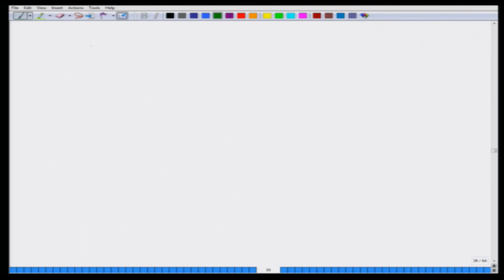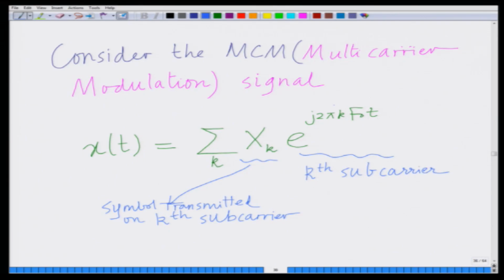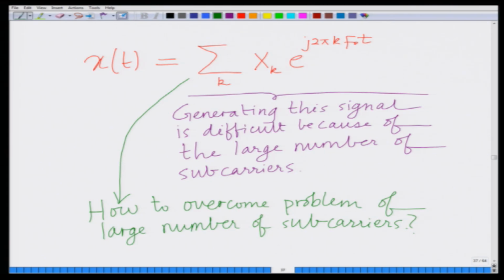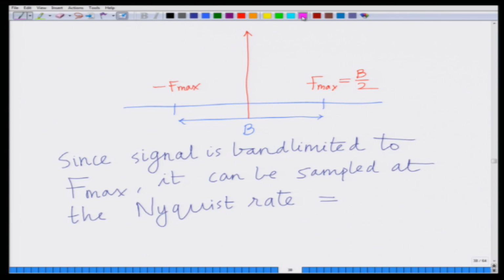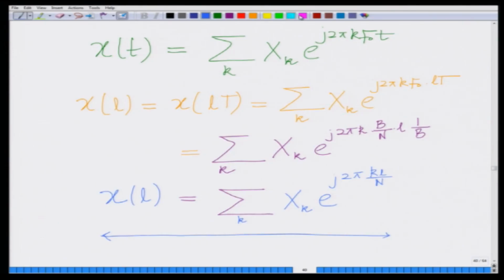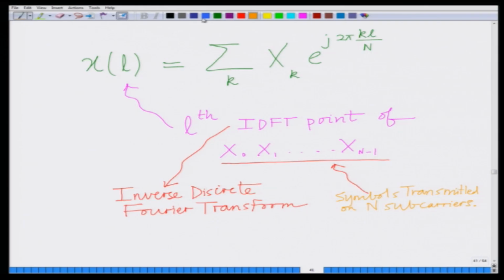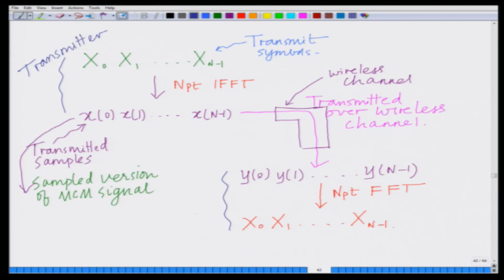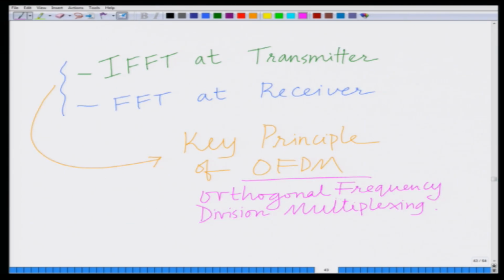Lecture 47: FFT/IFFT Processing in OFDM